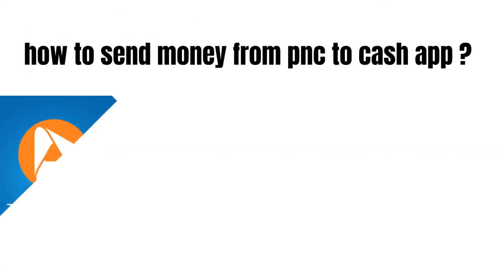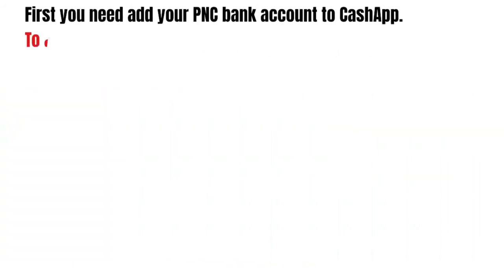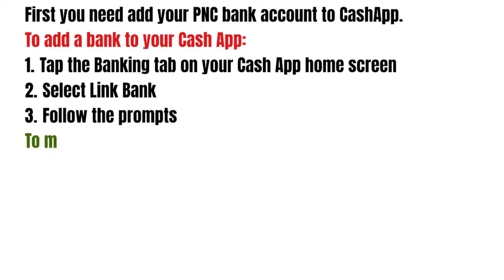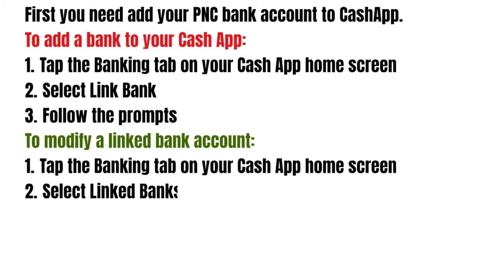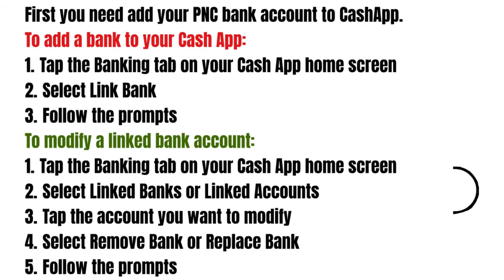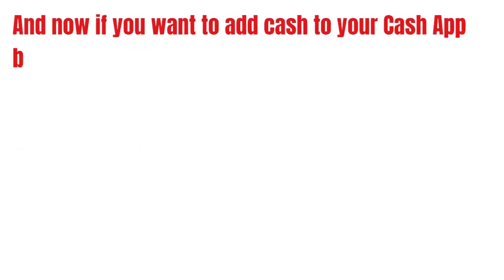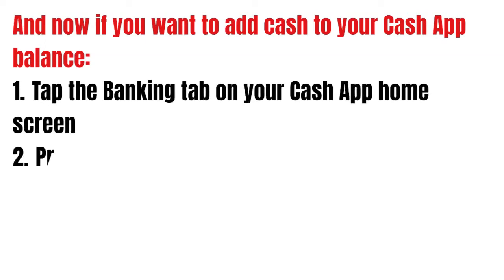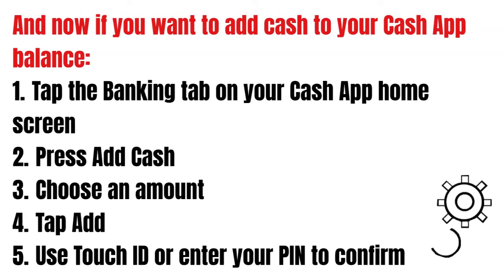How to send money from PNC to CashApp ?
Hey guys, how's it going today, great to see ya. In this video we gonna talk about how to send money from PNC to Cash App.